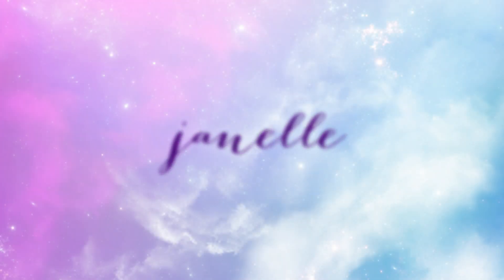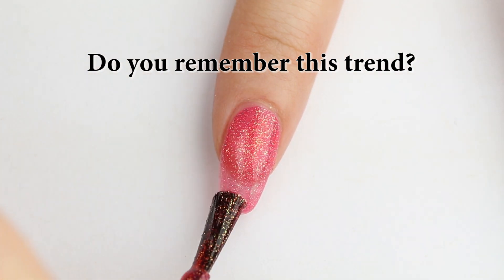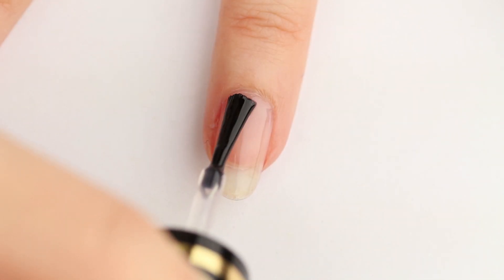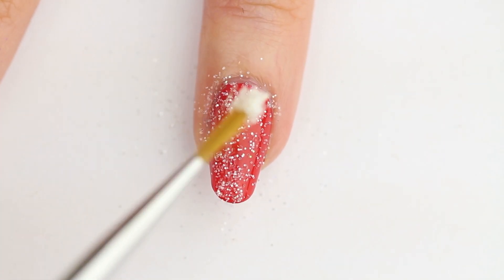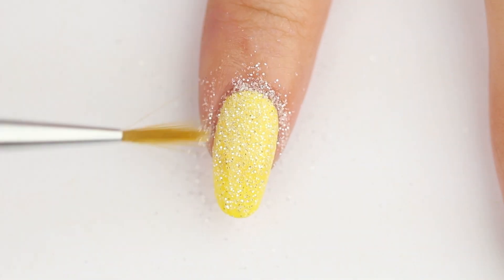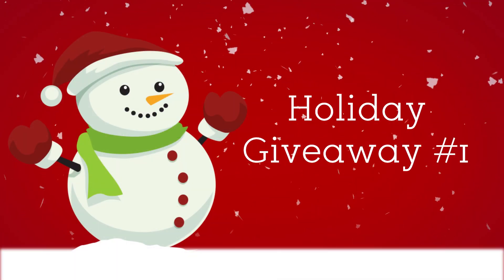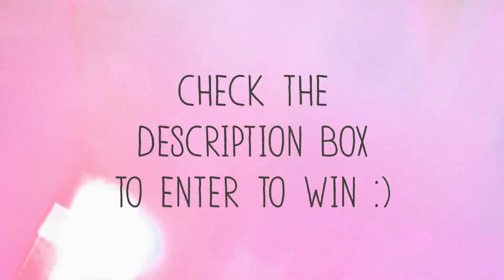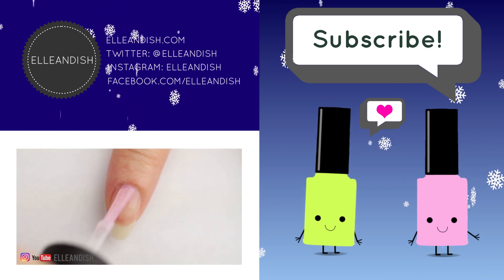Nail or FAIL: SOUR GUMMI BEAR NAILS [GIVEAWAY HAS ENDED] ★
Sharon Hoelzle
Jennyfer Urquieta
BreathingH0pe

MOST RECENT VIDEOS and TUTORIALS! →

M O R E    P L A Y L I S T S  →

OPI Liquid Sand, Jinx (orange textured)

Born Pretty Store Glitter
(from this set of 8)
Glitter #8007

OPI I Just Can't Cope-a-cabana (Yellow)

China Glaze Home Sweet House Music (Orange)

Salon Perfect Loopy Lime (Green)

OPI Topcoat

Nail brush (from this set)

Microphone:
Snowball Blue Mic

Lighting Setup:

Adobe Photoshop
Picasa 3.9

I was not paid to make this video.  To viewers and subscribers, thank you for your support of this channel, I wouldn't be here without you. ❤